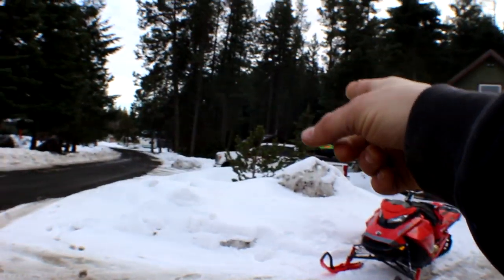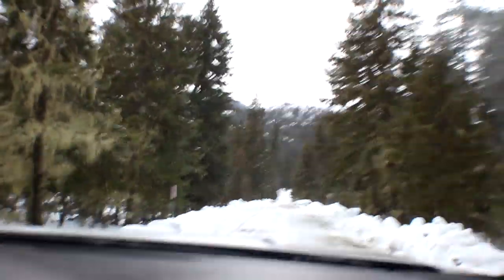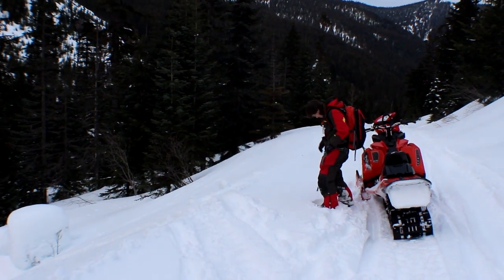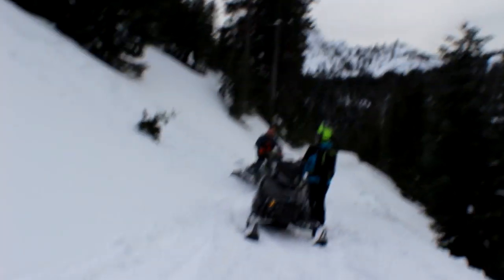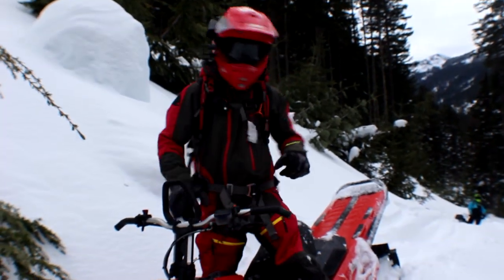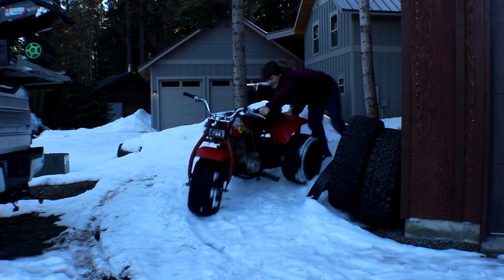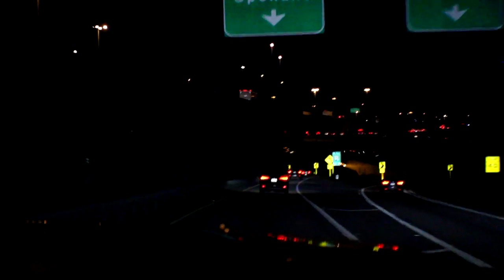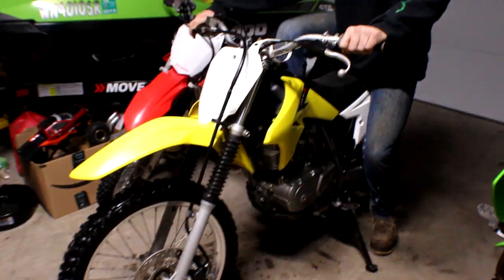HUGE SNOWMOBILE JUMP OVER A ROAD!!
150 LIKES?? SENT A HUGE SNOWMOBILE JUMP OVER ANOTHER SNOWMOBILE OVER A ROAD!! Lots going on in the vlog and back to my normal schedule now! Excited to keep producing videos for you all! Like the video so my girlfriend can shave my mustache!!

Instagram: @lydgebell @cole_heimbigner @makmjohnson @jondon134
Truck Account: @stanced6.7